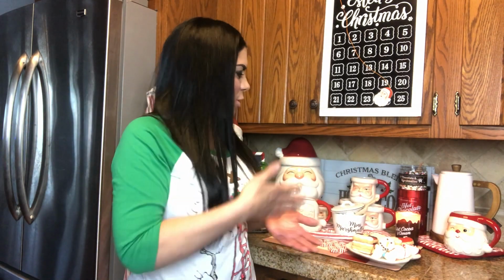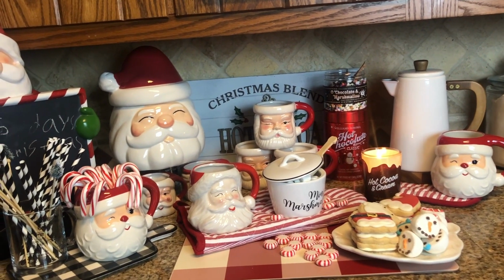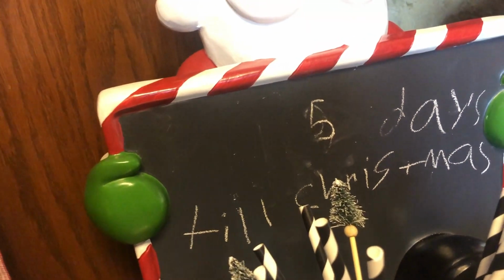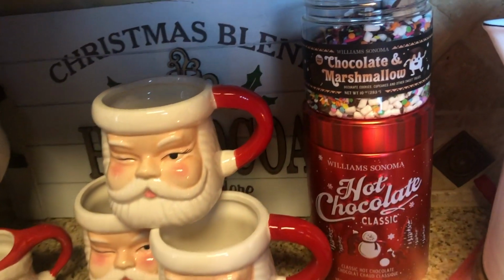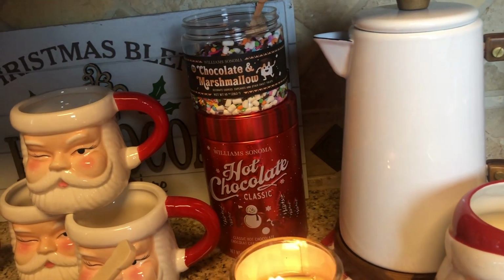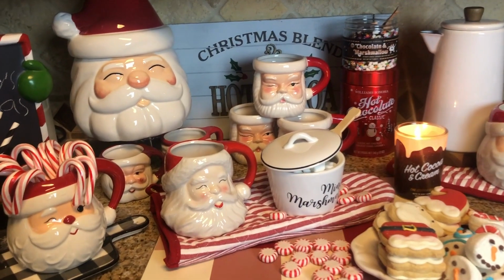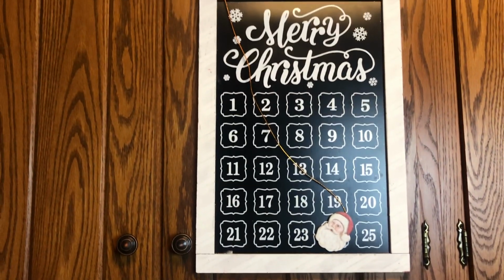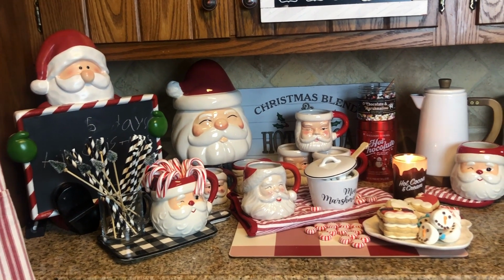2019 SANTA HOT COCOA BAR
Today I'm sharing my cute 2019 Santa hot cocoa bar!

I share the things i'm passionate about- being a mommy, decor, baking, crafts and DIY's